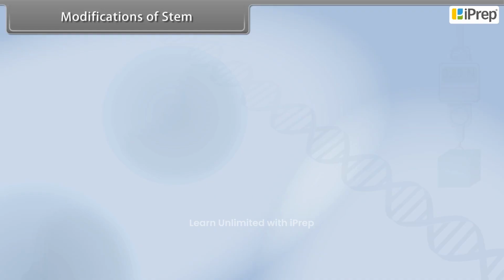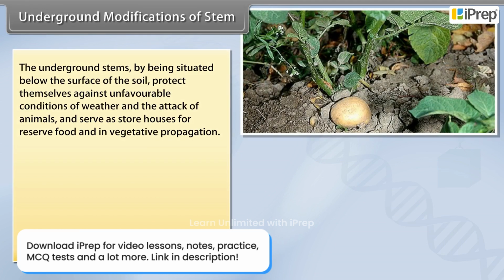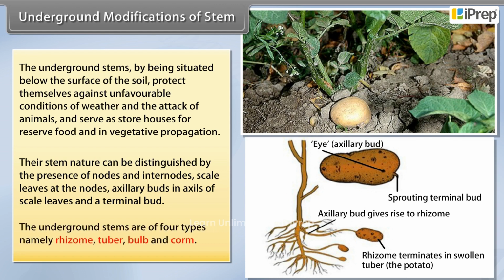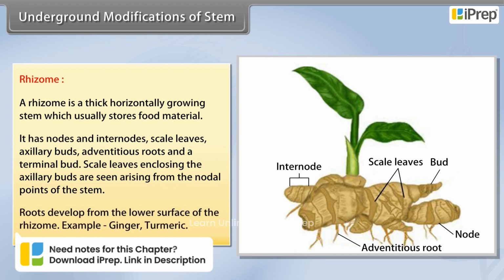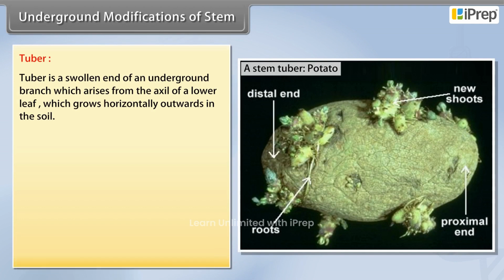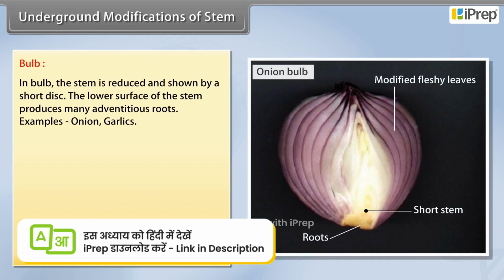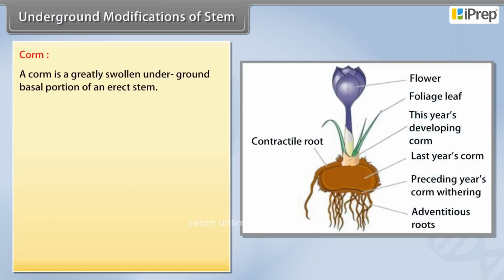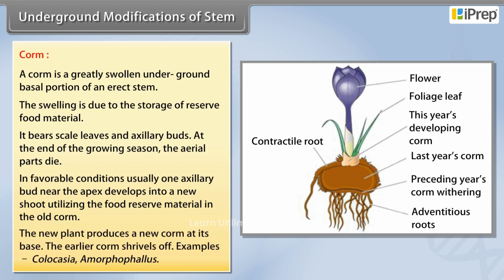Underground Modifications of Stem | Morphology of Flowering Plants | Biology | Class 11th | iPrep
In this video, we have explained Underground Modifications of Stem, an important concept in the chapter, Morphology of Flowering Plants from Biology for Class 11th.

iPrep offers rich and comprehensive learning content for Nursery to 12th including:

✅ Chapter-Wise Assessments
✅ Co-curricular Courses
✅ Career Orientation